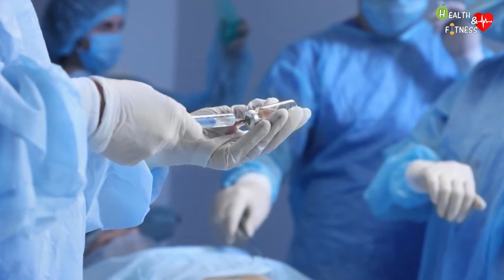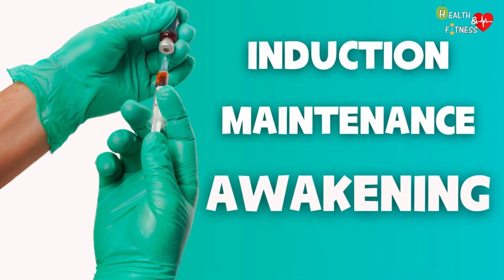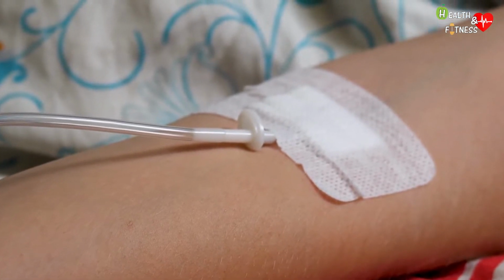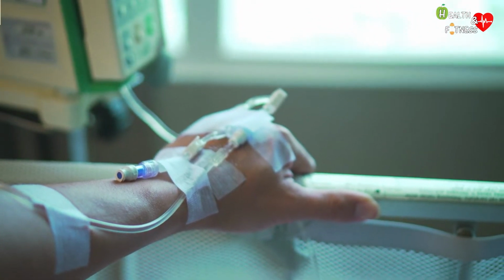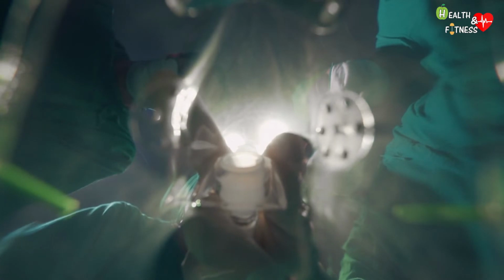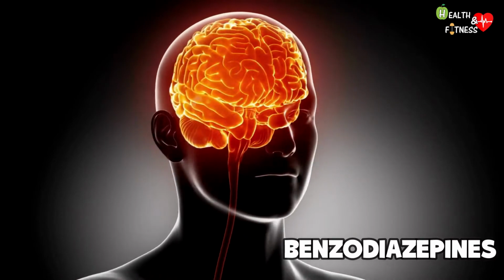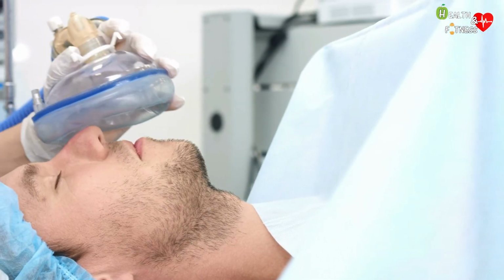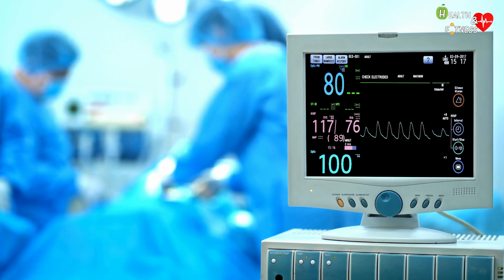How does General Anesthesia work? How general anesthesia given? General anesthesia procedure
General anesthesia can be compared to a pharmacologically induced, temporary and reversible state of coma, in which the patient loses consciousness following the administration of certain drugs.

00:00 - Introduction
00:21 - How did general anesthesia take place in the past?
00:50 - What is anesthesia and what is it for?
01:48 - Stages of general anesthesia
02:02 - 1st Phase of general Anesthesia: Induction
02:16 - Intravenous anesthetics
02:36 - Gas anesthetics
03:09 - What happens after administering the anesthetic?
03:55 - 2nd Phase of general Anesthesia: Maintenance
05:23 - How does general anesthesia work on the brain?
06:20 - 3rd Phase of general Anesthesia: Awakening

🔔 Activate the bell, to stay up to date